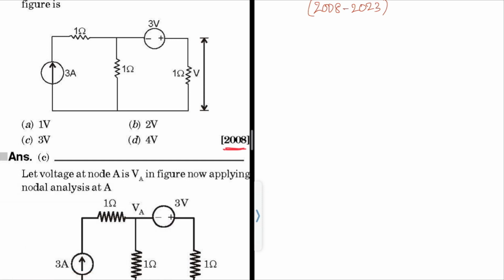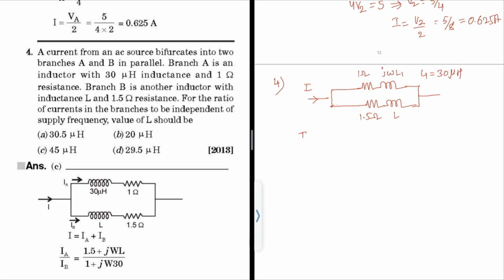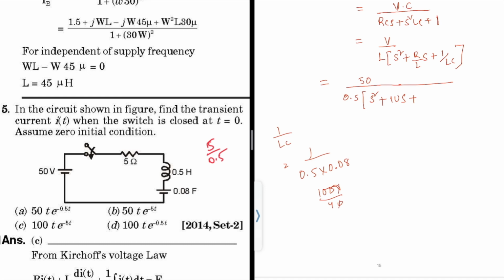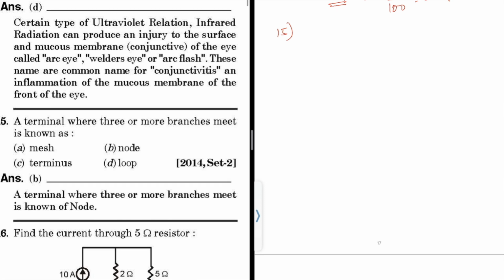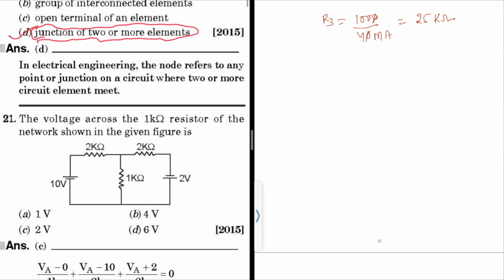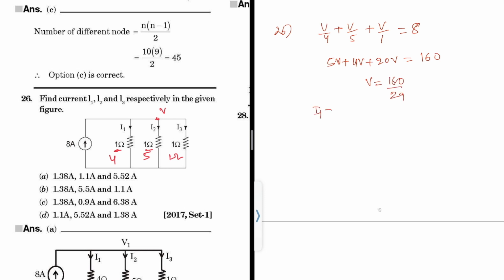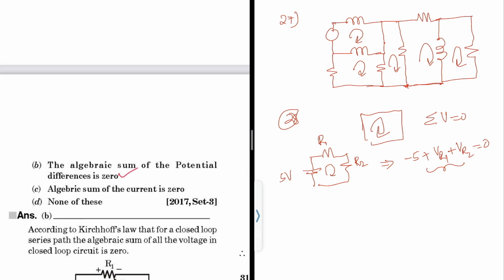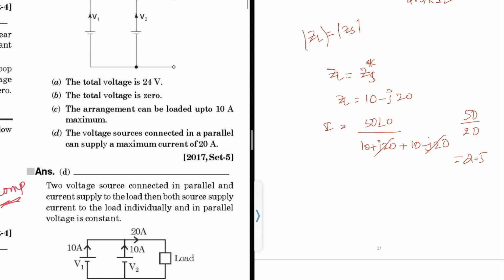SSC JE PYQ(2008-2023)|| Networks)|| EP01